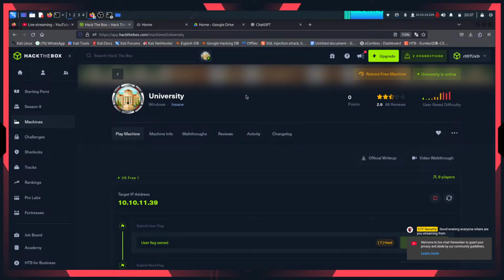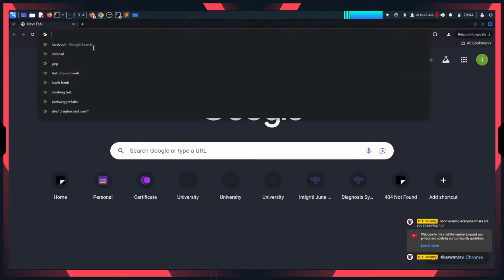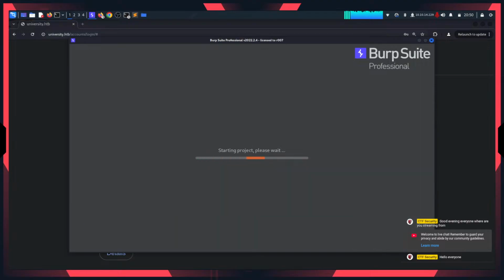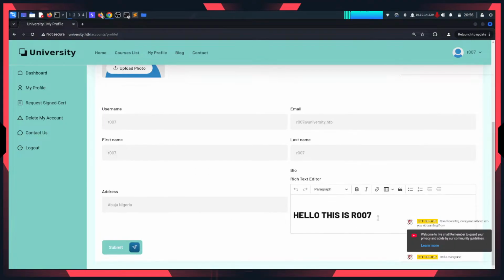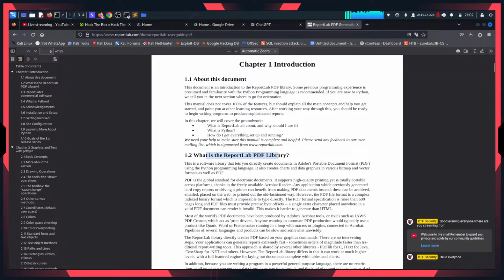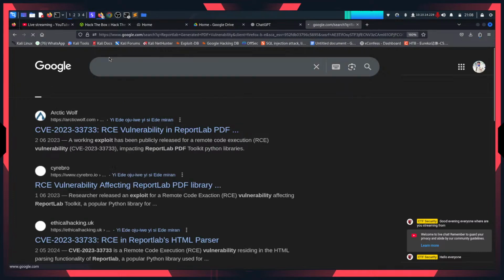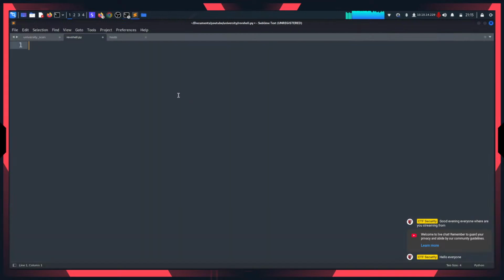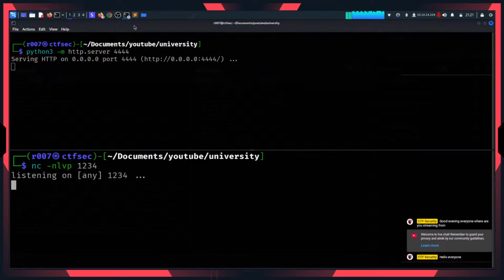Live stream 14-August-2025 Hacking University HacktheBox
Support me
[+] Buymeacoffee